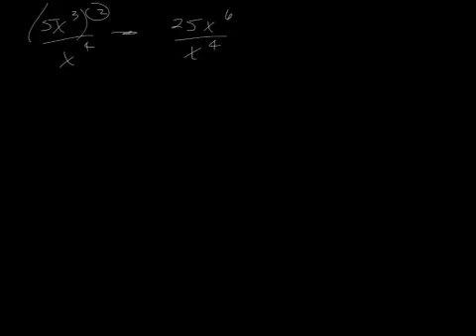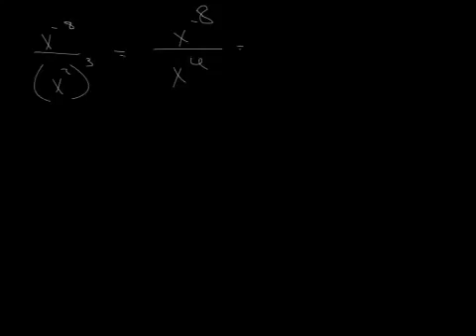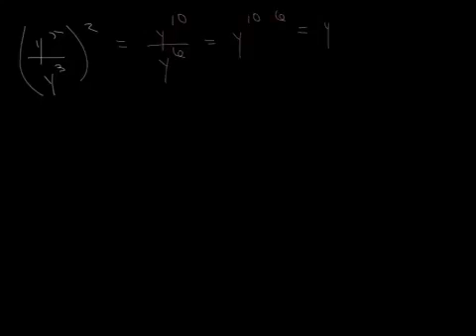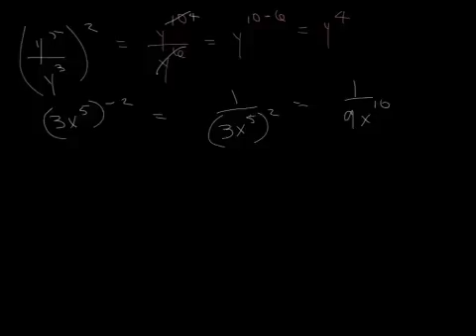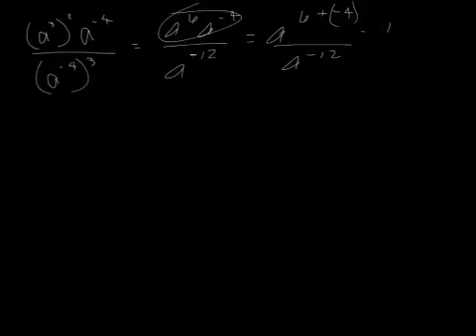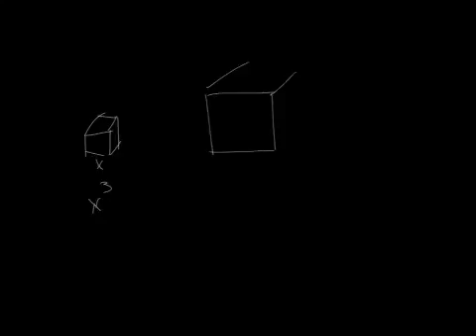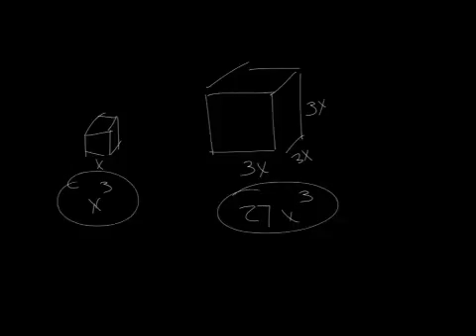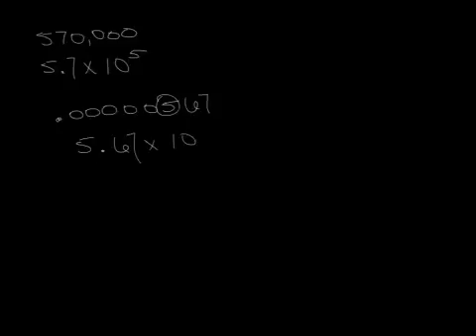L 4.2b elementary algebra